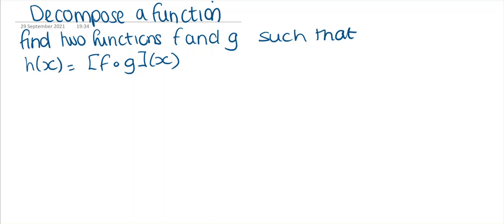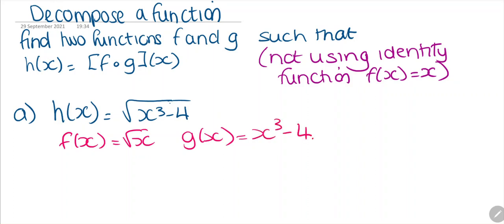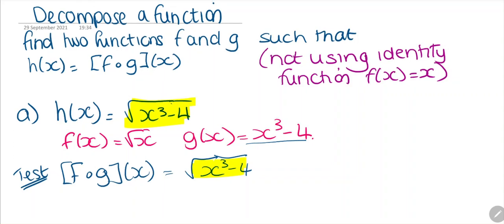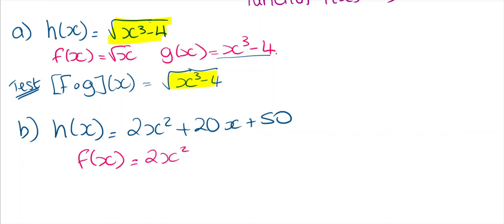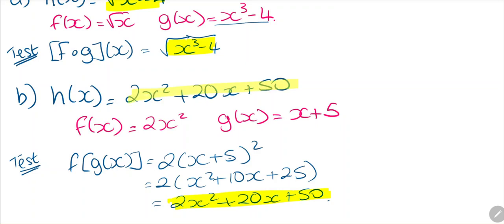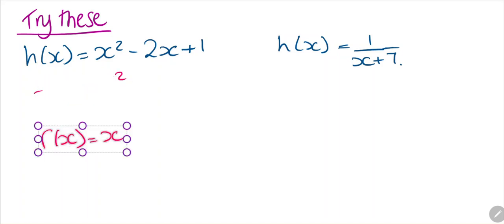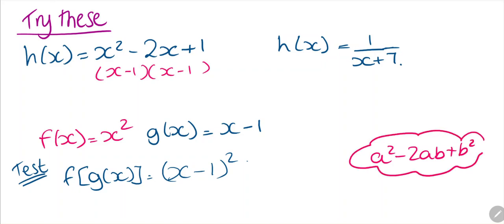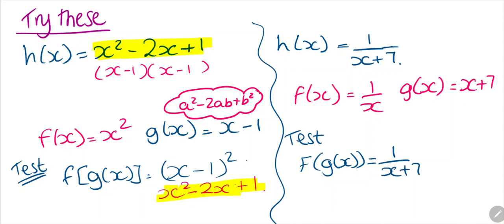Decompose a Function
Example of finding two possible functions f(x) and g(x) that compose to form h(x)